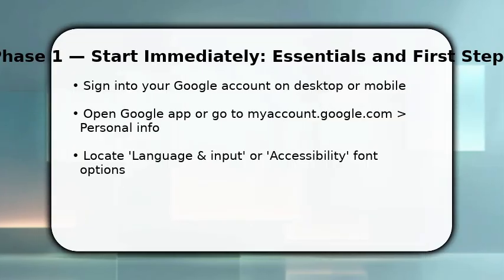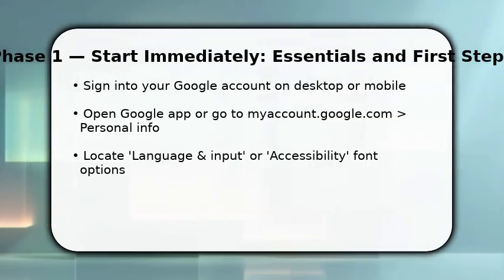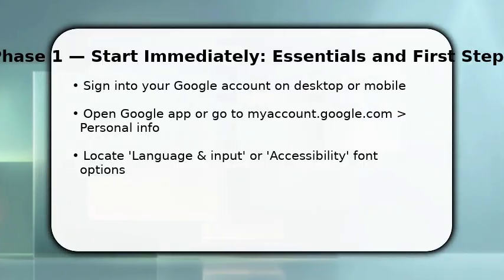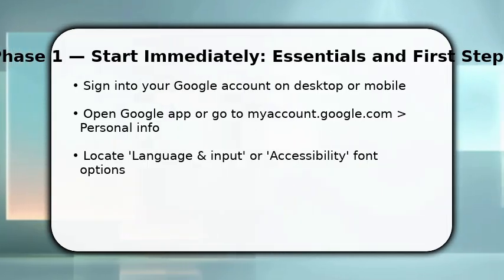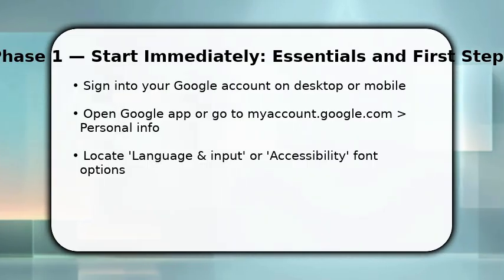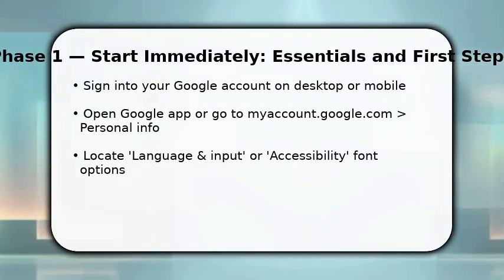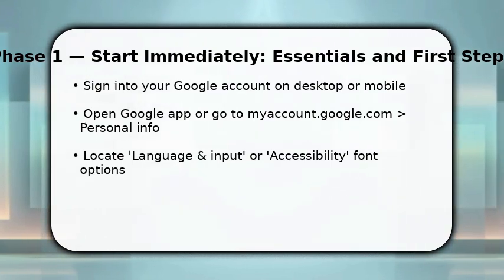How to Change Font in Google (easy Method)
How to Change Font in Google (easy Method) | 🔒 Surfshark VPN Deal — Stay private and secure. $1.99/mo + 3 Months Free ▸

Discover the simple steps to change your font in Google, enhancing readability and personalizing your search experience. This quick guide covers essential keyboard shortcuts for effortless customization.

change font, Google Fonts, font settings, keyboard shortcuts, customize text appearance,